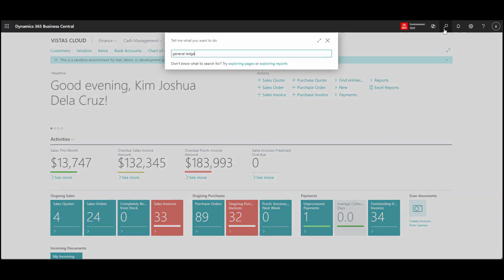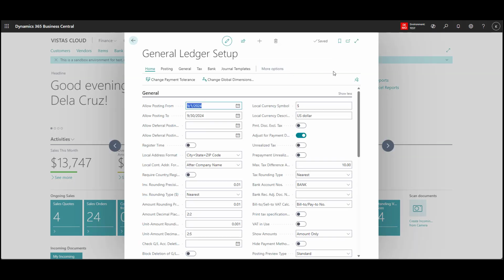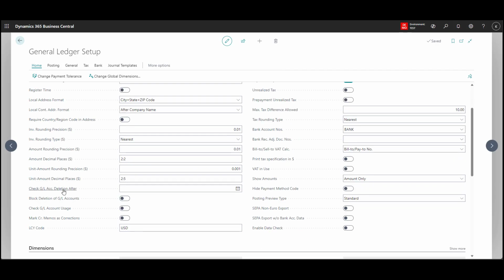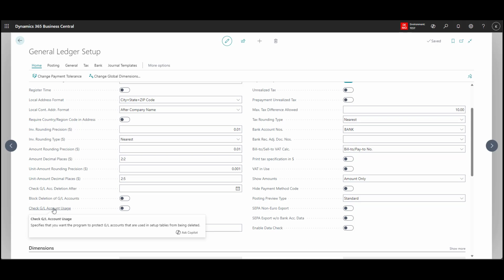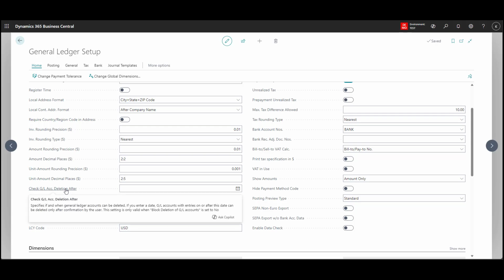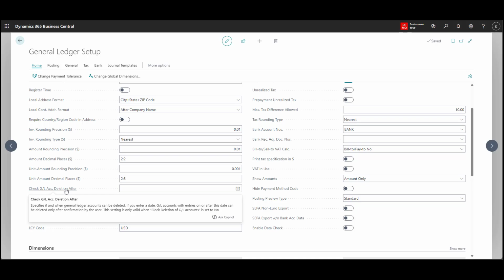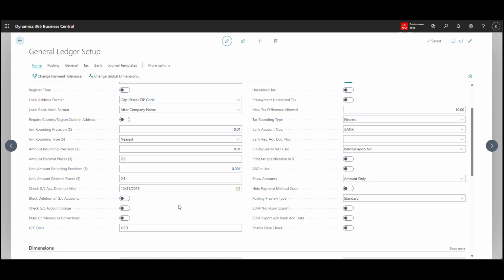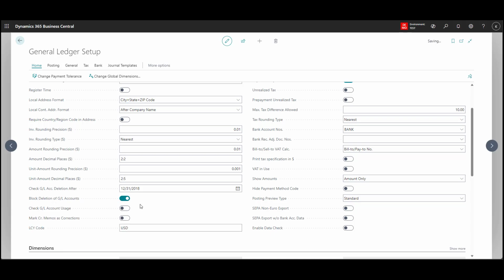Dynamics 365 Business Central - How to Prevent GL Account Deletion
In this video, we'll guide you through the steps to ensure your GL accounts are protected from accidental deletion in Dynamics 365 Business Central. Learn best practices for safeguarding your financial data and keeping your records intact! 💼✨

Watch now to enhance your control over GL accounts and avoid costly mistakes! 🚀